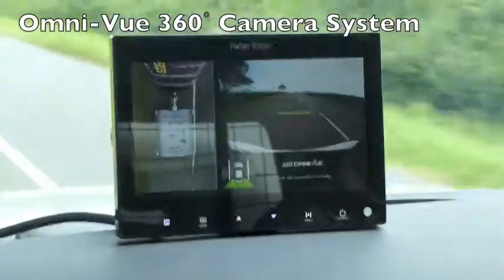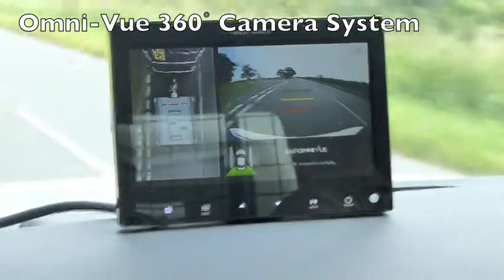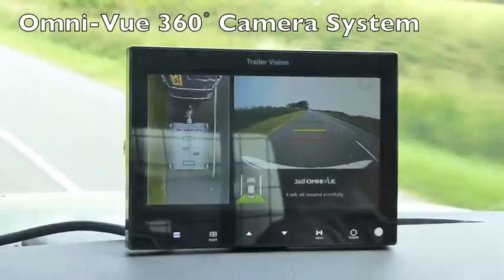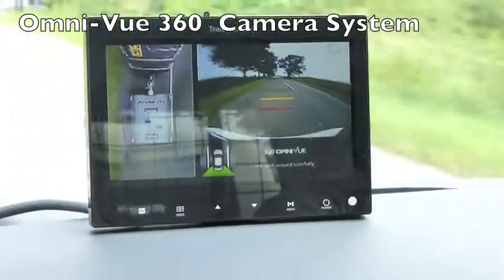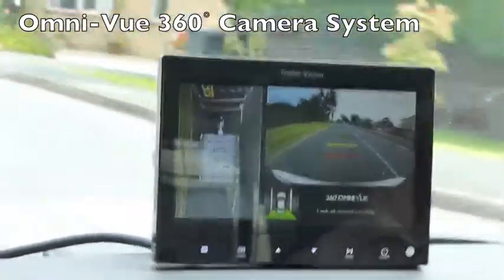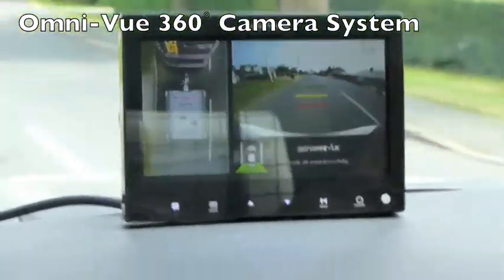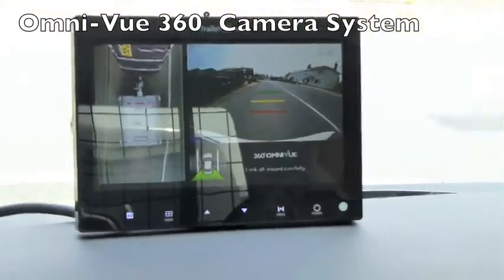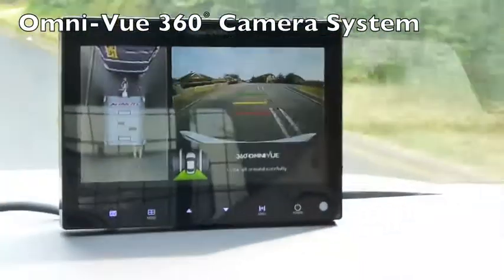Trailer_VW2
Omni-Vue, a 360˚ camera system installed on a small caravan/trailer (would be equally/better suited if fitted to a much larger caravan/trailer, 5th Wheel, HGV, or motorhome). The system ECU is trailer mounted and the images are transmitted wirelessly (digital - interference free) to the tow vehicle. For more information please see: